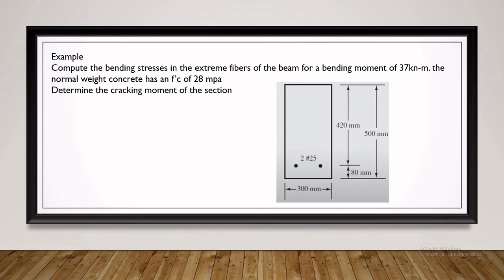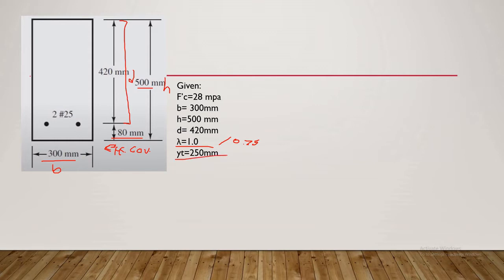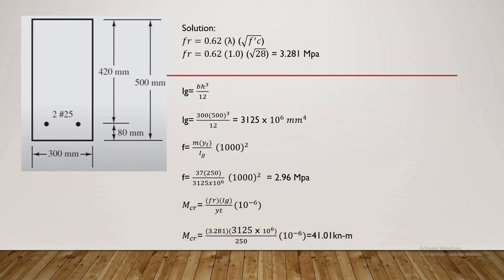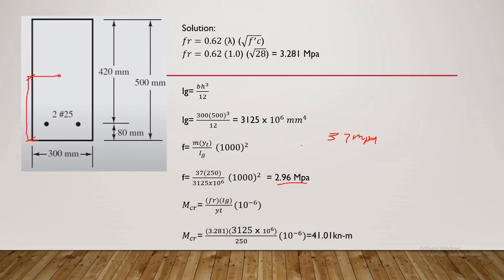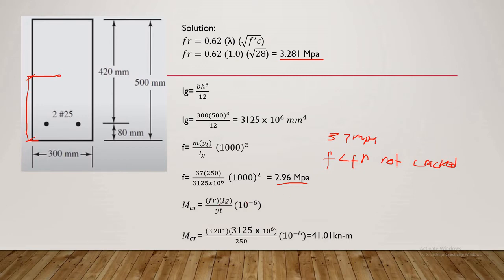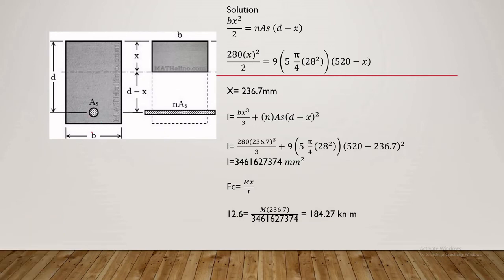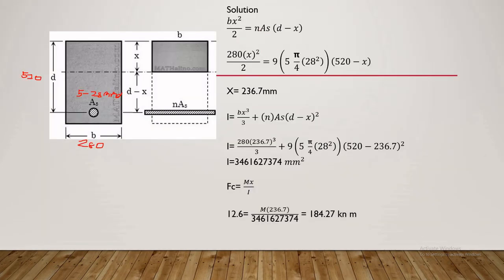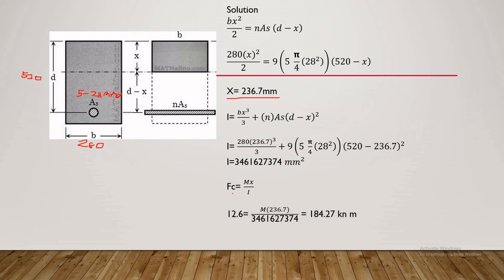#6 BEAMS WSD | COMPRE 2 | GROUP 3